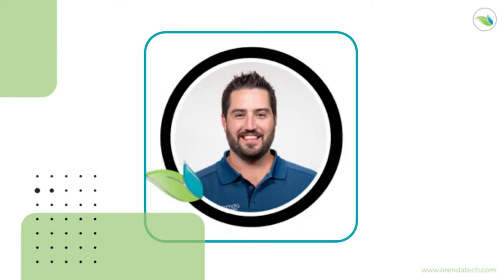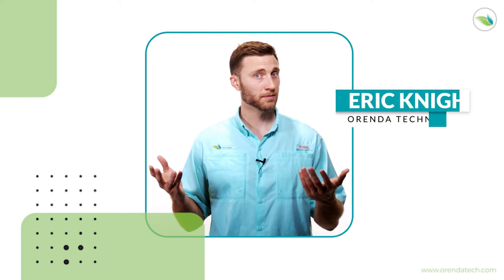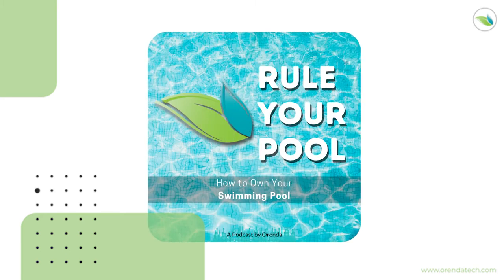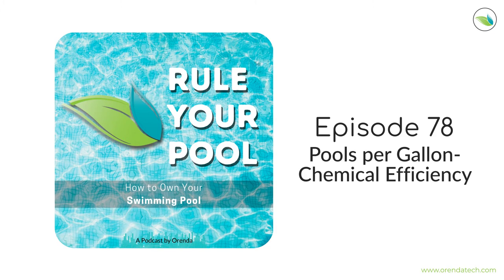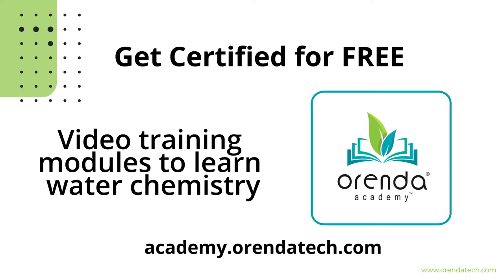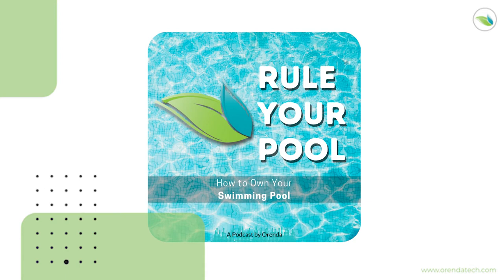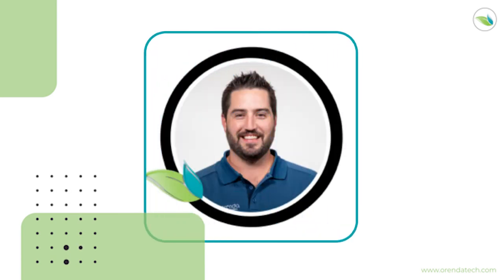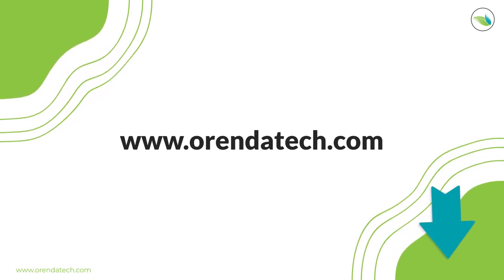Pools per Gallon - Chemical Efficiency | Rule Your Pool (Episode 78)